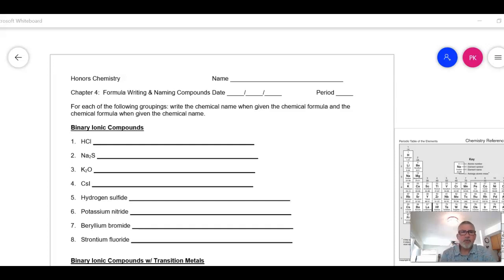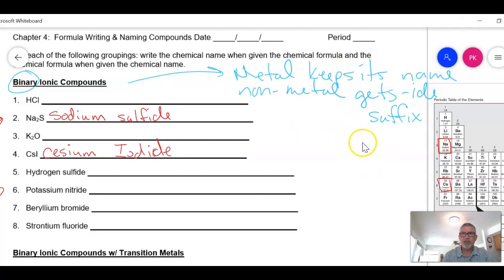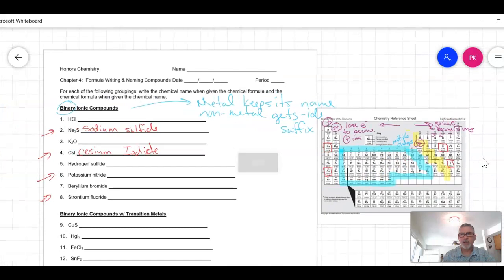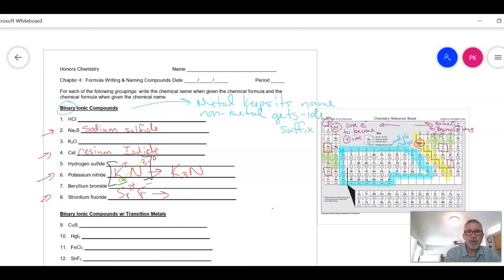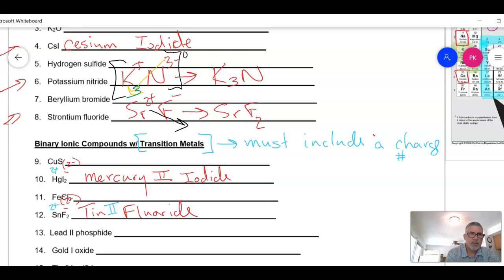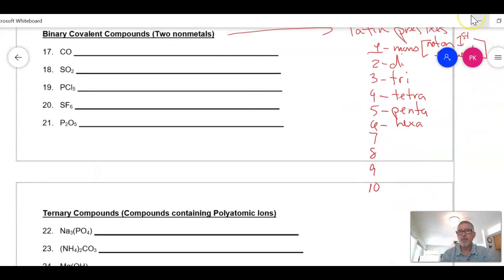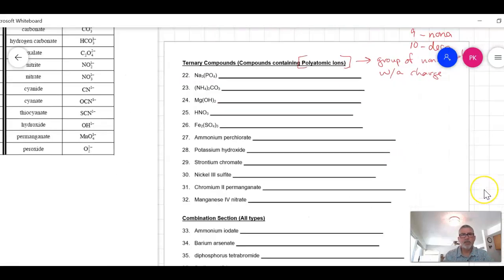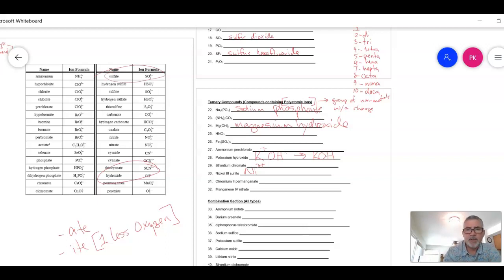Chem Compounds Review